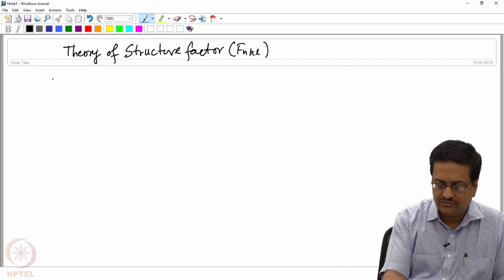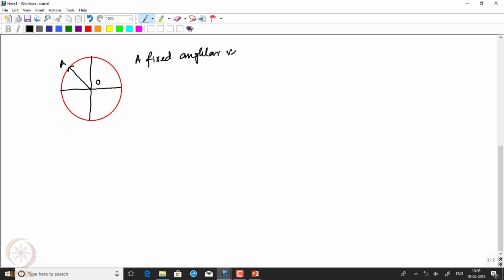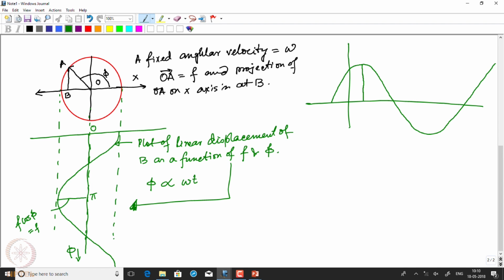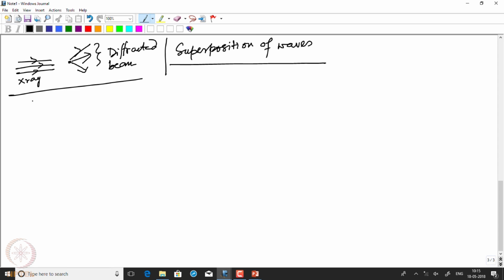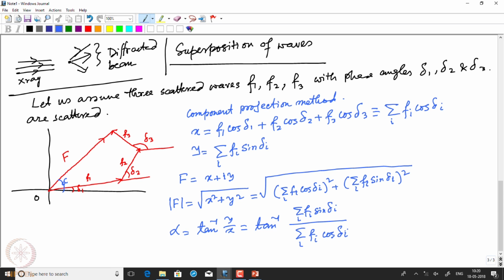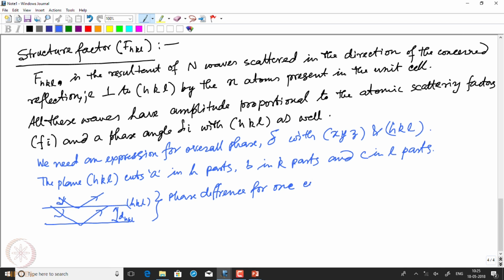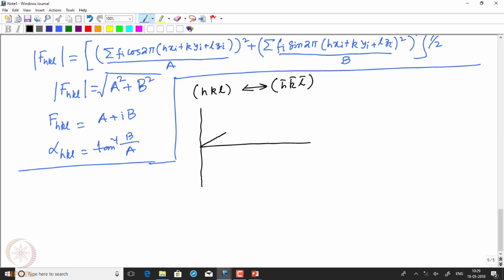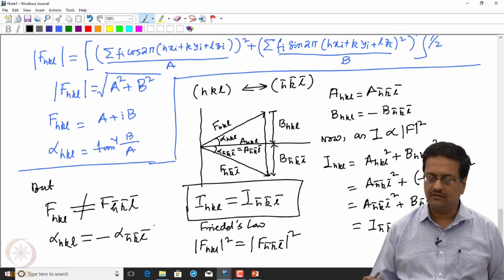Derivation of Friedel's Law from Structure Factor by Vector Space Diagram